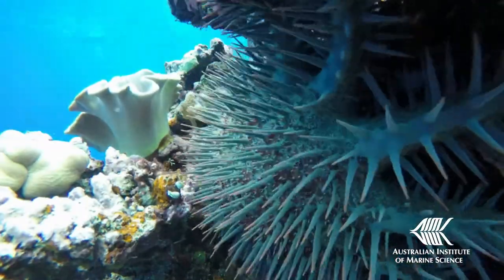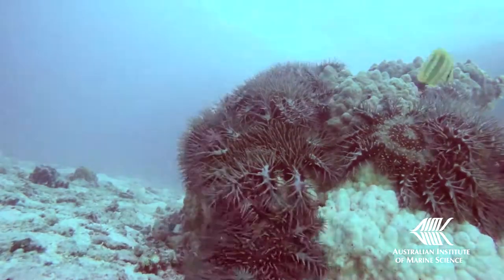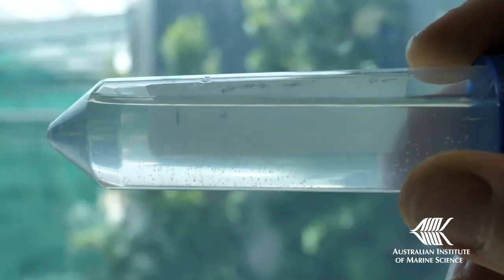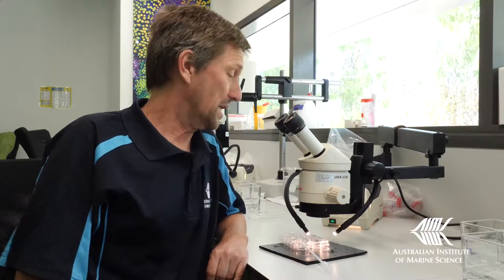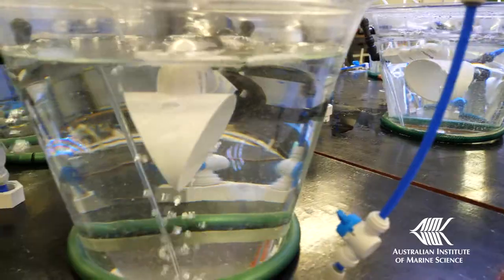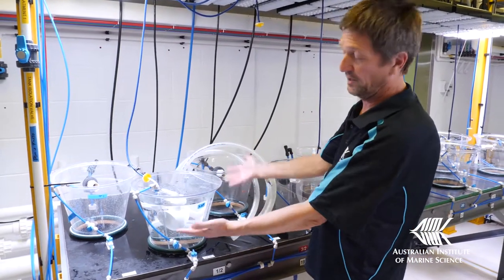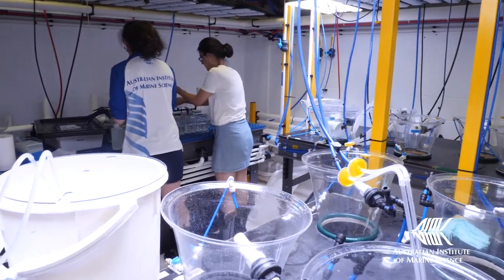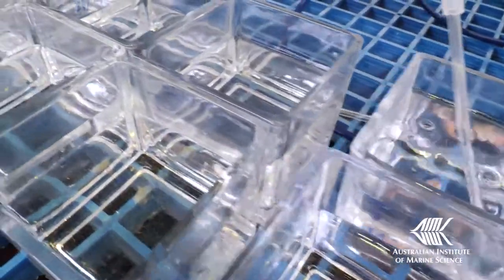Looking to the larvae: What causes crown-of-thorns starfish outbreaks on the Great Barrier Reef?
Dr Sven Uthicke from the Australian institute of Marine Science talks about his research into the early life of coral-eating crown-of-thorns starfish. By studying starfish larvae in the National Sea Simulator we can better understand what might drive them to outbreak levels on the Great Barrier Reef.